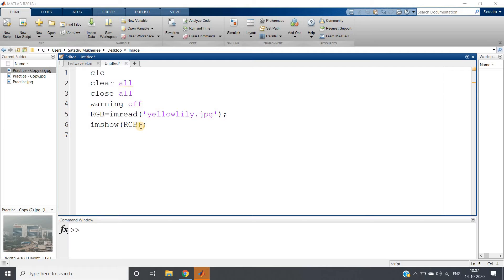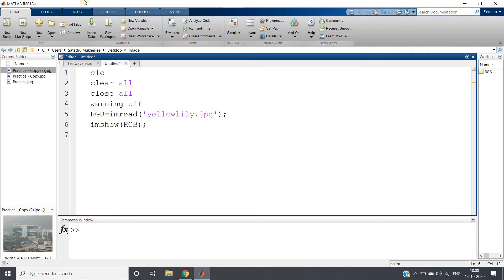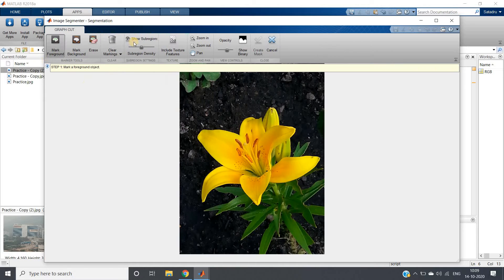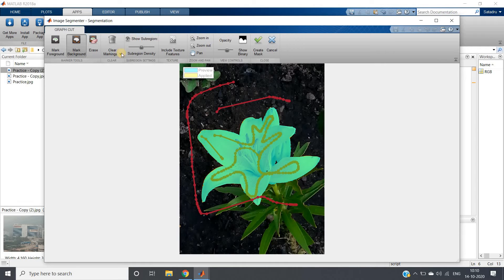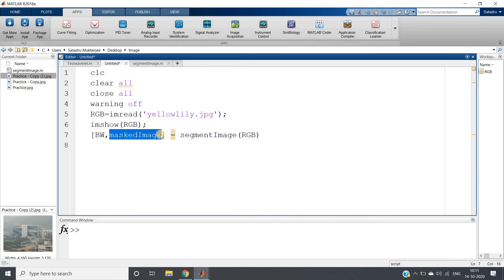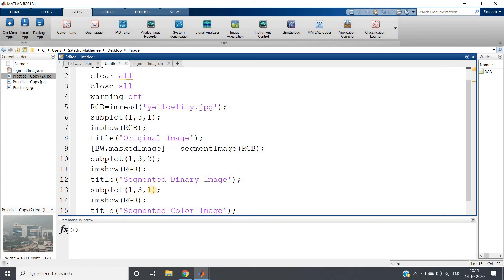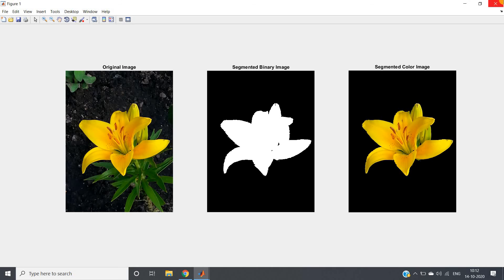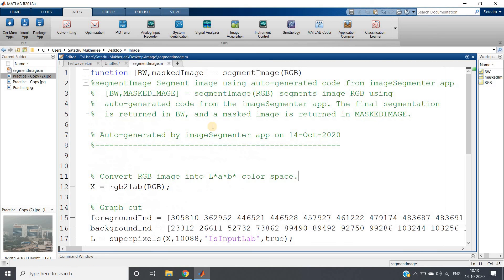Graph cut Segmentation(Simplest Implementation) | Digital Image Processing | MATLAB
Prerequisite:
Code:

clc
clear all
close all
warning off
RGB=imread('yellowlily.jpg');
subplot(1,3,1);
imshow(RGB);
title('Original Image');
[BW,maskedImage] = segmentImage(RGB);
subplot(1,3,2);
imshow(BW);
title('Segmented Binary Image');
subplot(1,3,3);
imshow(maskedImage);
title('Segmented Color Image');

Function Code:

function [BW,maskedImage] = segmentImage(RGB)
X = rgb2lab(RGB);

% Graph cut
foregroundInd = [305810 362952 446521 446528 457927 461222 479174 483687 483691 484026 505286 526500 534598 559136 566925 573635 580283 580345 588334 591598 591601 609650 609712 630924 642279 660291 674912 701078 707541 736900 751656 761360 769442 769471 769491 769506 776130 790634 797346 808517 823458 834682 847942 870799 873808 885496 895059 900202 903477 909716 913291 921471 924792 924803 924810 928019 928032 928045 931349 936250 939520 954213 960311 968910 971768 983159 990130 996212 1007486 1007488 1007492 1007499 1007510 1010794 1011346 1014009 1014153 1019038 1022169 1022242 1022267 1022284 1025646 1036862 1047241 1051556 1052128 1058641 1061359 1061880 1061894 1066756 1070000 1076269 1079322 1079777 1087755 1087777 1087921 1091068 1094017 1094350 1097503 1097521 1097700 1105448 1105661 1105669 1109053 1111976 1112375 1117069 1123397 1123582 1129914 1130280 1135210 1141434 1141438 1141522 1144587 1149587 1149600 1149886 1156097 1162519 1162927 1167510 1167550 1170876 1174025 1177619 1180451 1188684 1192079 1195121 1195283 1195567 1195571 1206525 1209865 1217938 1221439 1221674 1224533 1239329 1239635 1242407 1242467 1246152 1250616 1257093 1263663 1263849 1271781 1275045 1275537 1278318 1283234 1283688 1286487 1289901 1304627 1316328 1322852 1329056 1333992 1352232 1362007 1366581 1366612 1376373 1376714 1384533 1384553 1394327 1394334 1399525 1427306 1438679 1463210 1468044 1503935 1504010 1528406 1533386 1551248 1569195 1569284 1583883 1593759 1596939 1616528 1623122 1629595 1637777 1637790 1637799 ];
backgroundInd = [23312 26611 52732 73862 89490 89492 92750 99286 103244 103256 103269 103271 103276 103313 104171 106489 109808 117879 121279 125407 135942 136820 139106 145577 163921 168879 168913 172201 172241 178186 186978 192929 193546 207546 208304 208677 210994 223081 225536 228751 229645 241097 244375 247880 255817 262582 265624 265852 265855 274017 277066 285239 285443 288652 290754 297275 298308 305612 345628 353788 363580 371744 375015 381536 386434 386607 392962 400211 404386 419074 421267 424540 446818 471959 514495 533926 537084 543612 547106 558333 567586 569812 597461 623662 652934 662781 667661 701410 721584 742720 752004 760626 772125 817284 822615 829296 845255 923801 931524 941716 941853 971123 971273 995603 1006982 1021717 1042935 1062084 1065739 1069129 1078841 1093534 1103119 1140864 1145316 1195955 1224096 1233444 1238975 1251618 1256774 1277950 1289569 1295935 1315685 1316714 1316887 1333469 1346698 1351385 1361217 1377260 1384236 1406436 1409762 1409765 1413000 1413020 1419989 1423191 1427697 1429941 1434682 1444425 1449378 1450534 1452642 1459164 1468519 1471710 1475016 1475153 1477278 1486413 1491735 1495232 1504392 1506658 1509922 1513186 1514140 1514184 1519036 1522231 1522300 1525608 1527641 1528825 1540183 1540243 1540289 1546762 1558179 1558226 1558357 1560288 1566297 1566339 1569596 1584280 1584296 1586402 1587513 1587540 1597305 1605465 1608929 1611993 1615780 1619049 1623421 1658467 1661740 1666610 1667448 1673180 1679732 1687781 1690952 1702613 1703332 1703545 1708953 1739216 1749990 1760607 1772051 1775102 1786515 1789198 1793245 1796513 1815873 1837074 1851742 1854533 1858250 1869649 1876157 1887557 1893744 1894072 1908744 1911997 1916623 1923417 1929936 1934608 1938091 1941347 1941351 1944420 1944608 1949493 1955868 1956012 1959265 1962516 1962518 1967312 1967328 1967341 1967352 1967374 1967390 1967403 ];
L = superpixels(X,10088,'IsInputLab',true);

% Convert L*a*b* range to [0 1]
scaledX = prepLab(X);
BW = lazysnapping(scaledX,L,foregroundInd,backgroundInd);

% Create masked image.
maskedImage = RGB;
maskedImage(repmat(~BW,[1 1 3])) = 0;
end

function out = prepLab(in)

% Convert L*a*b* image to range [0,1]
out = in;
out(:,:,1)   = in(:,:,1) / 100;  % L range is [0 100].
out(:,:,2:3) = (in(:,:,2:3) + 100) / 200;  % a* and b* range is [-100,100].

end